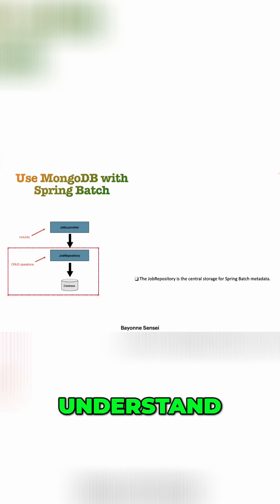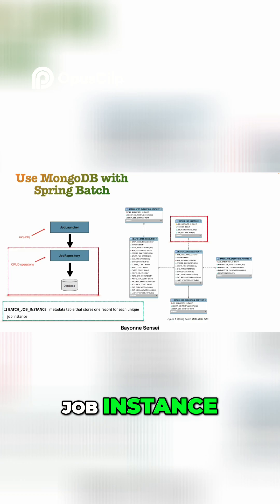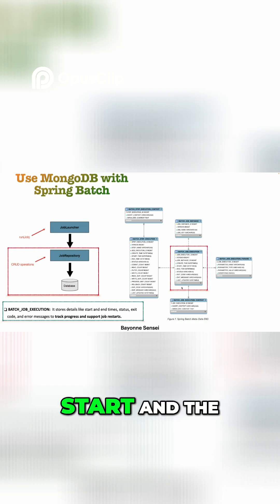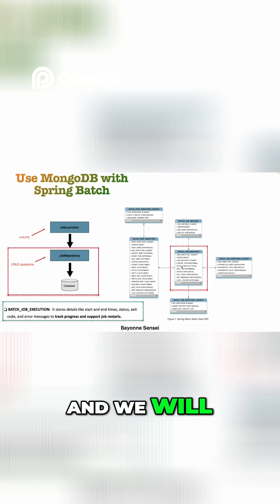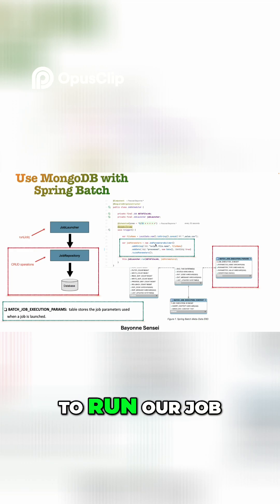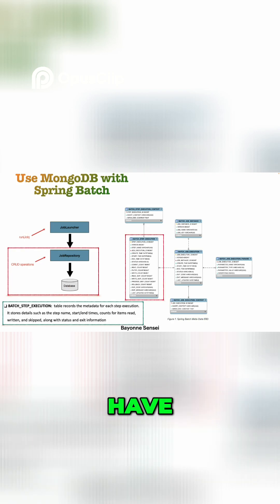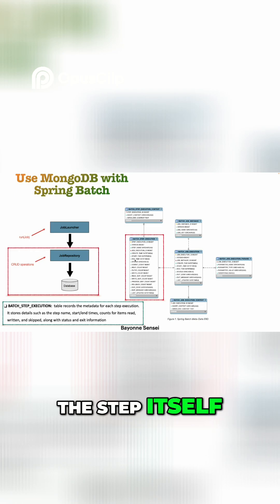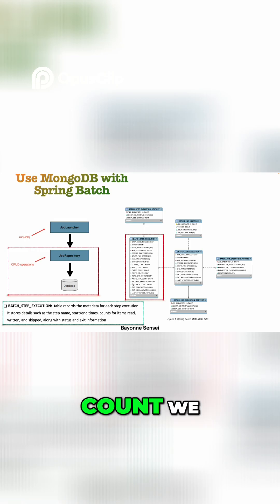What is Spring Batch JobRepository? Quick Guide!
Discover how Spring Batch's JobRepository manages job execution metadata. Learn about key tables like BATCH_JOB_INSTANCE, BATCH_JOB_EXECUTION, and BATCH_STEP_EXECUTION, and understand their roles in tracking job states and parameters. Ideal for developers seeking to grasp the essentials of batch processing in Spring.​